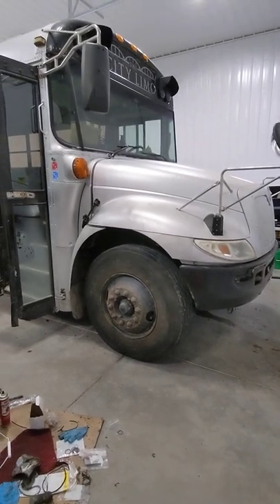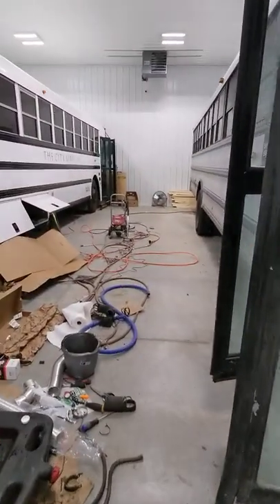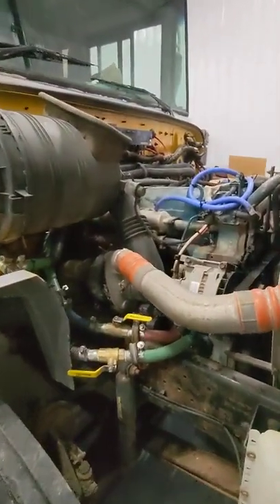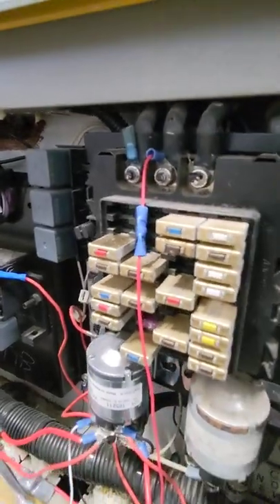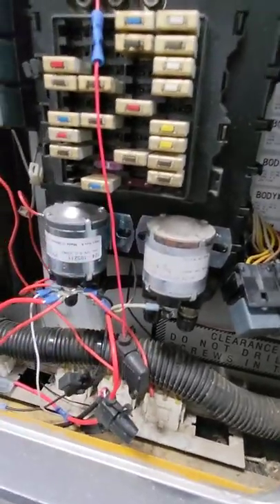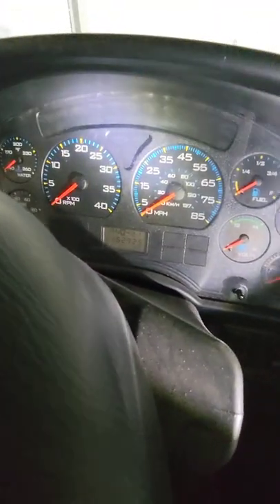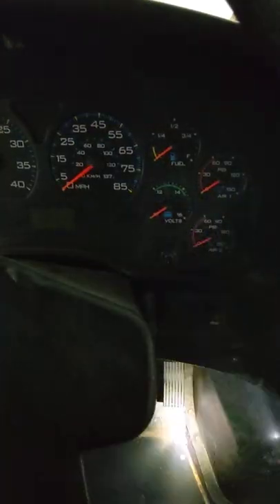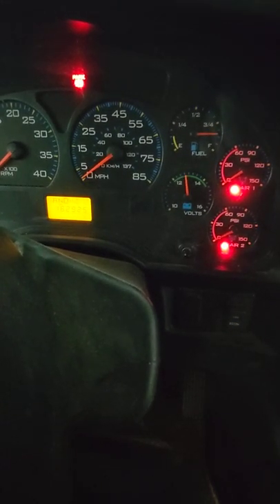Troubleshooting Bus Diesel DT466e No-Start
Troubleshooting a no-crank, no-start condition on a 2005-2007 DT466e School Bus, Party Bus, Skoolie